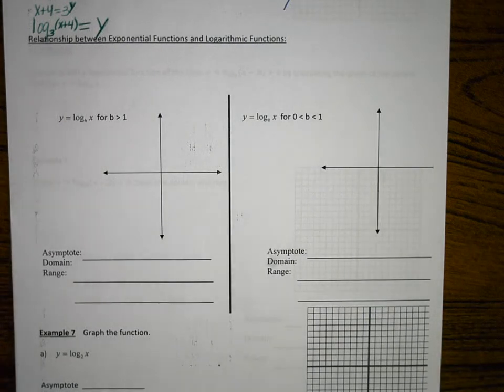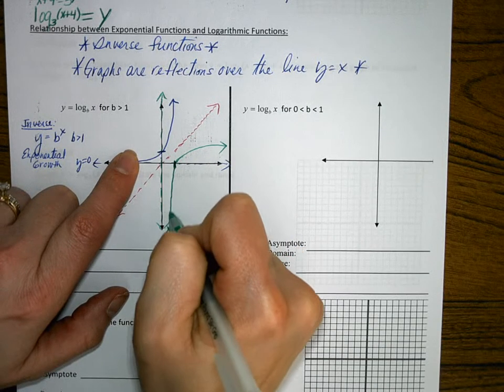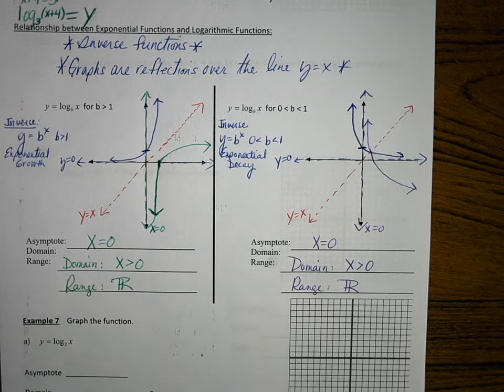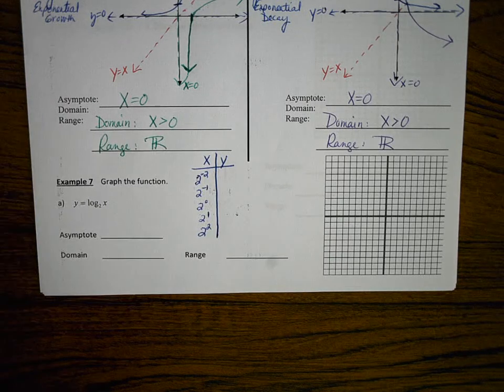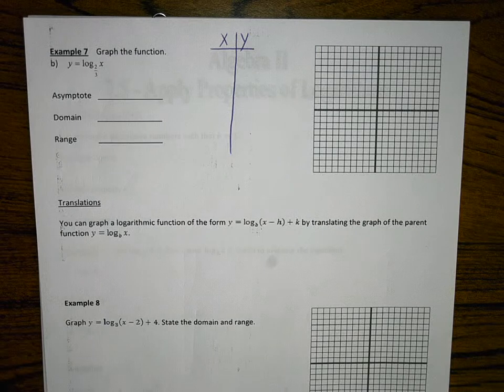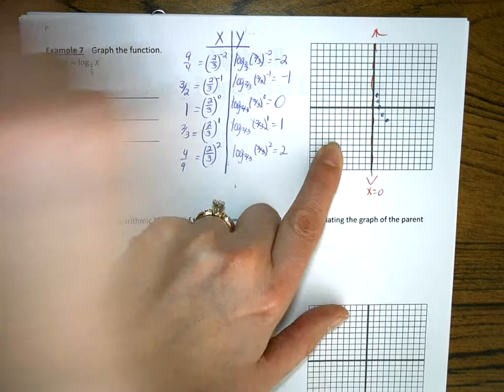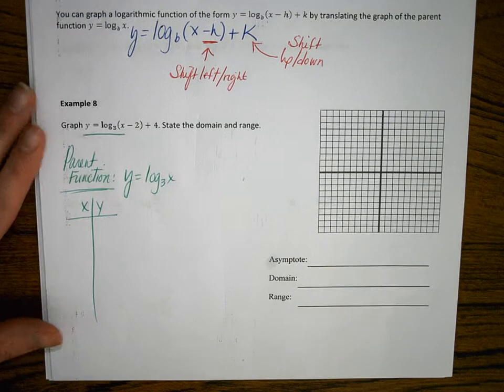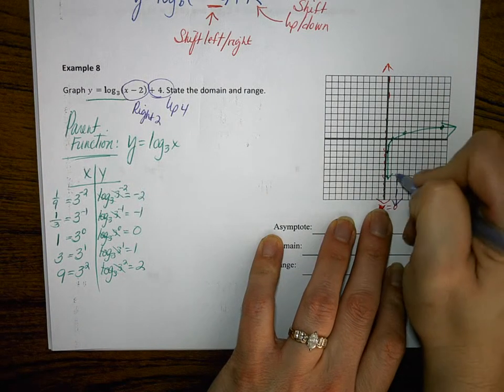Adv Alg II 7 4 Notes Day 2